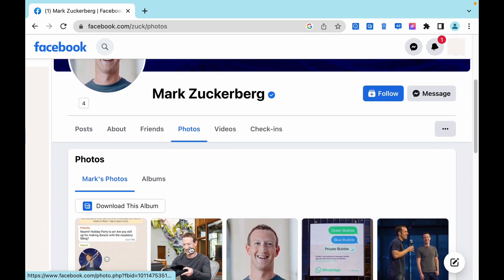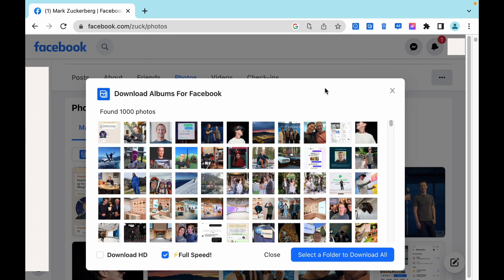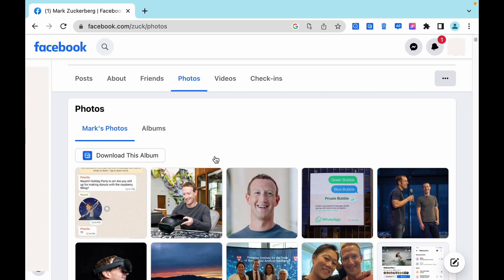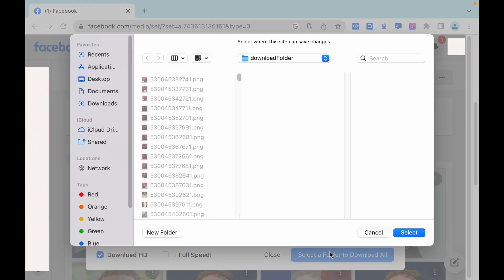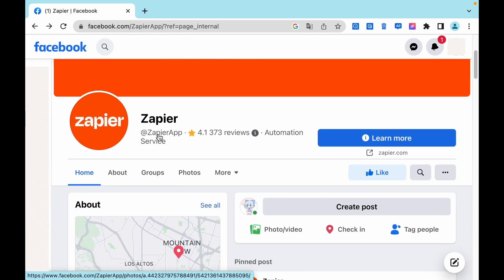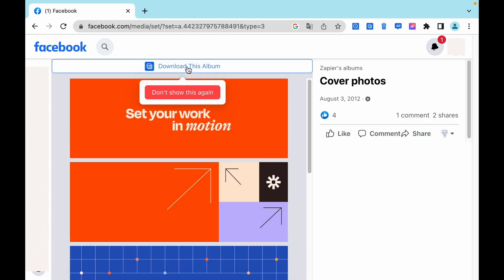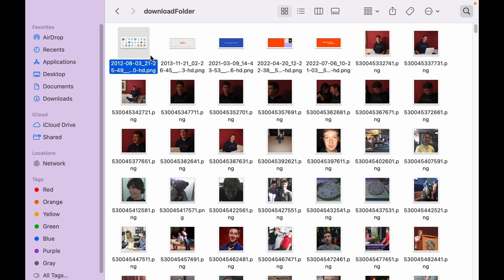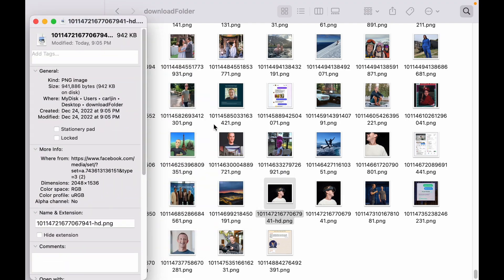Download Album For Facebook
Got feedback or experiencing any issues? Let us know on Facebook! Your input is important to us and we're here to help.

Download all Facebook photos from Albums.
This extension allows you to bulk-download all photos from Albums or a single Facebook collection.

Works on:
- Any User's Album
- Any Page's Album
- Any Photo Collection

You know, it’s easy to save a single photo on Facebook. Just hover over the image, right-click or tap on the image and select “Save Image As…”, pretty simple, huh?
What if you have a thousand pictures to download? I bet you don’t want to save them one by one.

Imagine, with only a few clicks, you get a copy of all your favorite pictures. Even better, you’ll get the exact albums/photos you want without sacrificing image quality.

You could then keep those digital memories in a safe place, or share them with family members offline. For those who want to close their Facebook account, you can do so without worrying about data loss.

Or download all photos of your crush, everything done in a few clicks.

Install this extension and make that works for you.